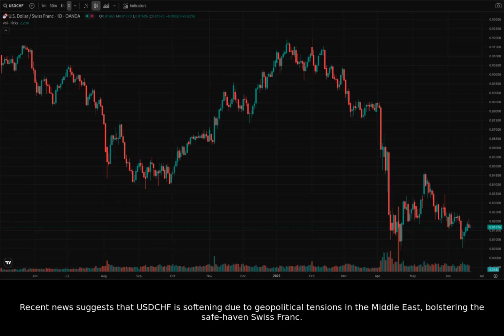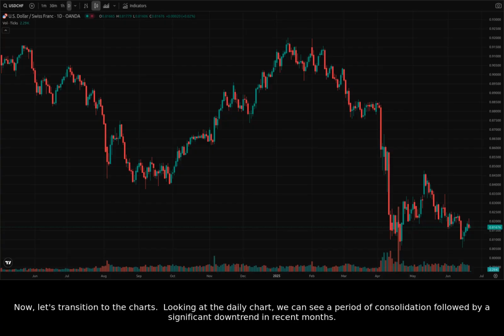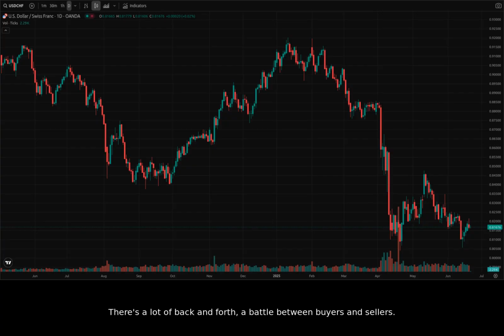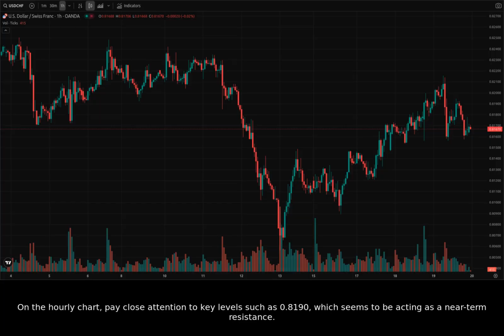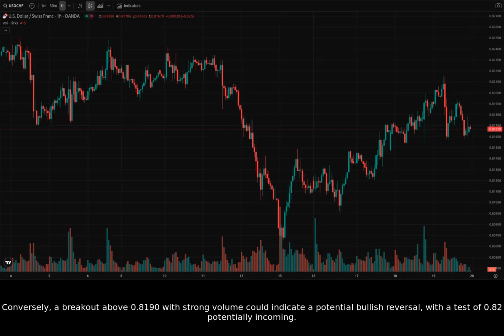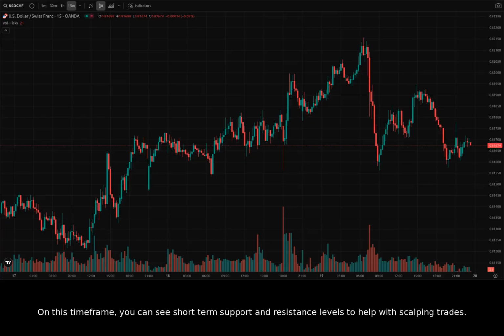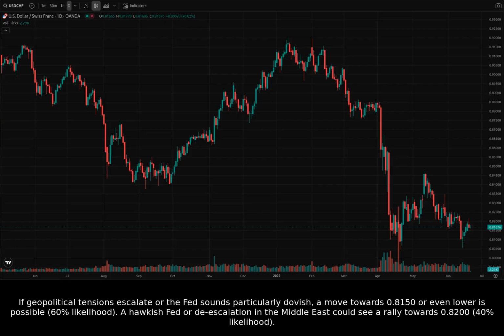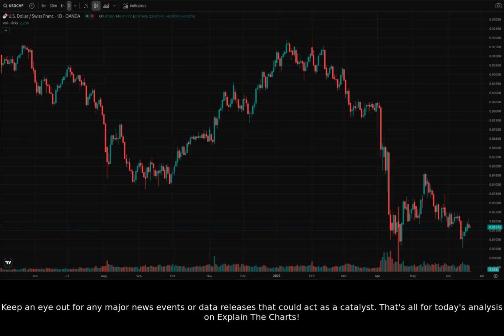USDCHF News & Chart Analysis: Navigating Fed Decisions & Middle East Tensions - June 19, 2025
Welcome to Explain The Charts! In today's video, we're diving deep into the USDCHF currency pair, providing a comprehensive analysis incorporating recent news events and detailed chart data.  We'll explore the impact of the Federal Reserve's latest decisions on interest rates, the ongoing geopolitical tensions in the Middle East, and how these factors are influencing the USDCHF exchange rate. We'll also examine technical indicators, support and resistance levels, and potential trading opportunities based on the chart patterns.  Join us as we break down the complexities of the forex market and provide actionable insights for traders. Today is June 19, 2025, and we're providing a complete analysis.